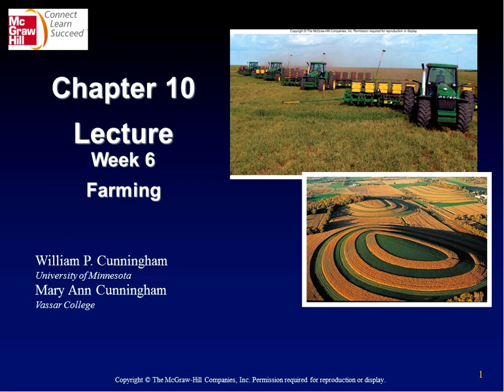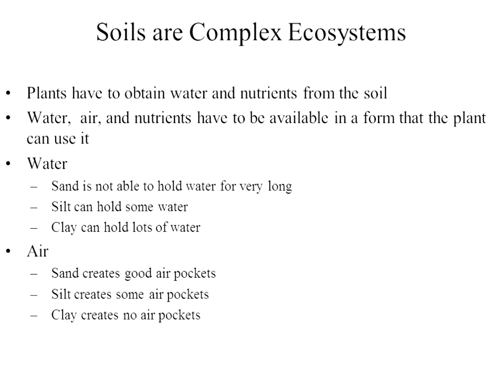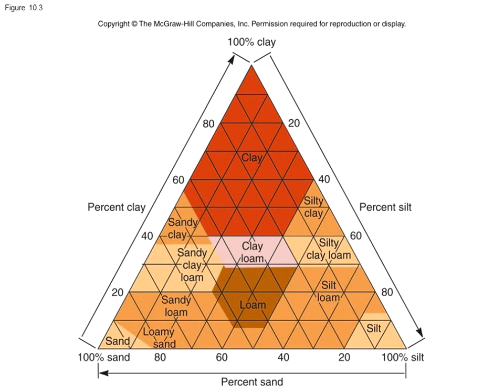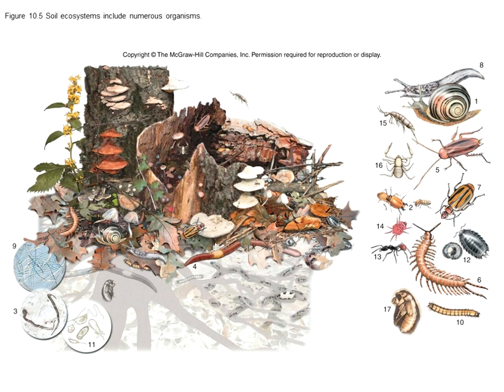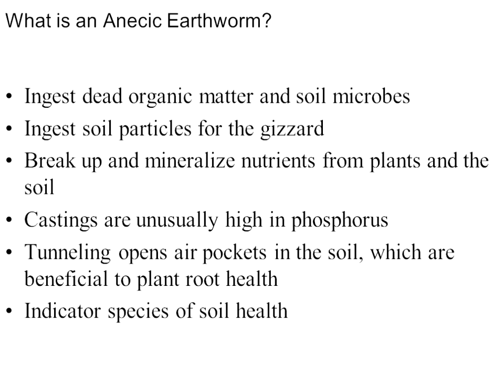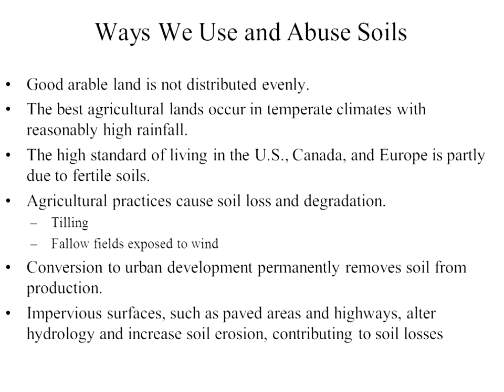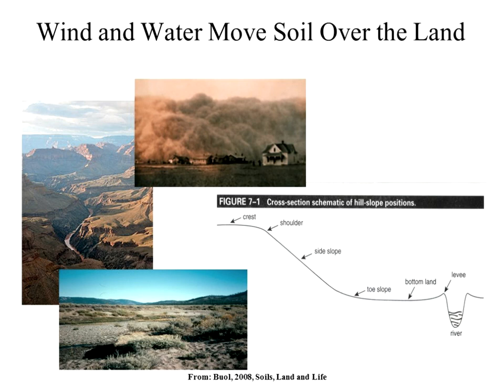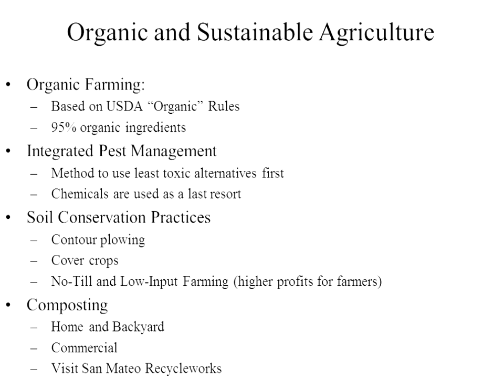Linton Bowie Biology 102 Environmental Conservation Lecture 11 02162013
Study of the relation-ship of humans to the immediate and global environments, including the conservation of renewable and non-renewable resources, dynamics of ecosystems,
and the interaction of plant and animal populations; alternative energy sources; and current problems caused by human interactions with the environment.